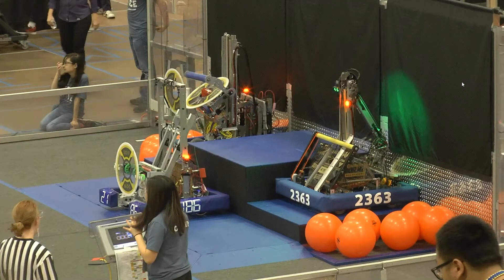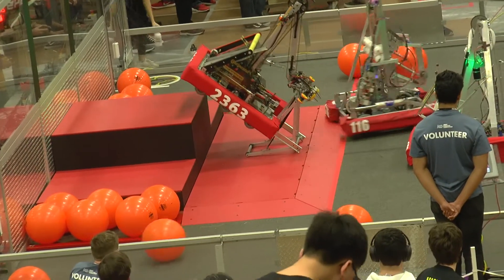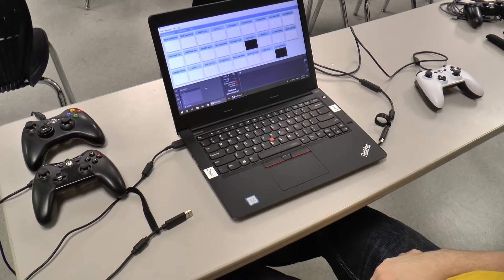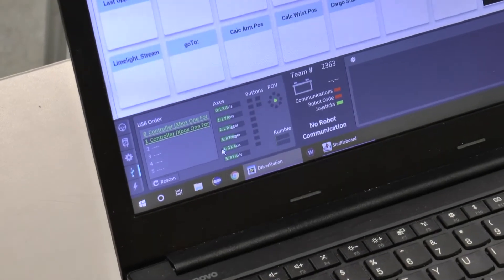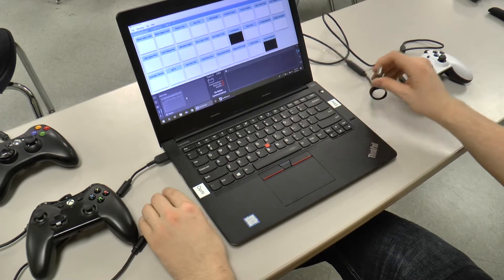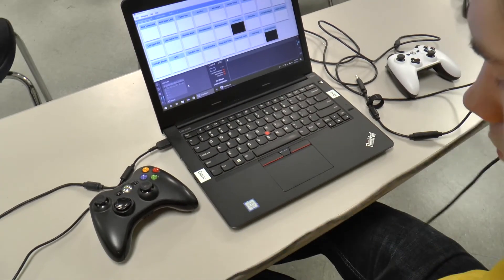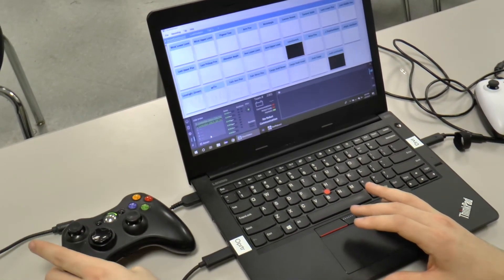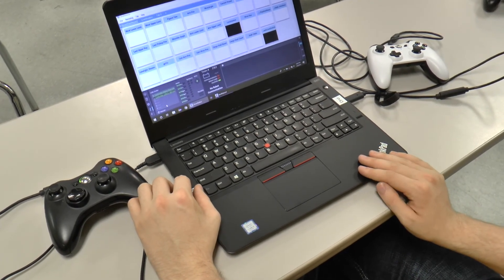Tech Tip 4 - Preventing Swapped Controllers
After a major disaster with swapped controllers at Haymarket, we worked out a method for preventing this from happening.  You need to use controllers that report as different devices in the drivers station, and lock them in the USB ports you want.  After that, you can plug them in any order, reboot the drivers station software and reboot the laptop, and the controllers stay locked to the correct USB ports.